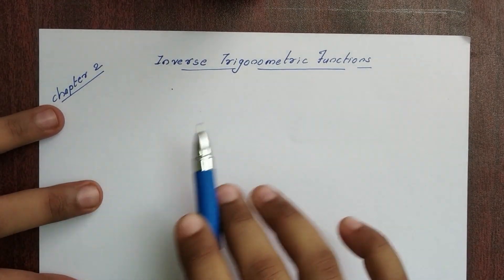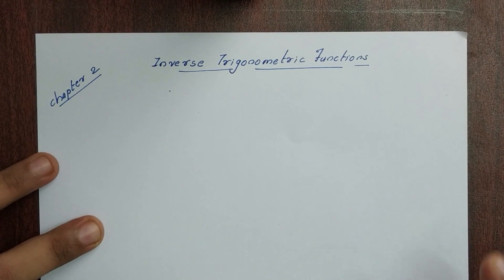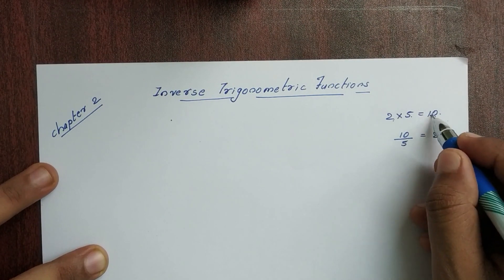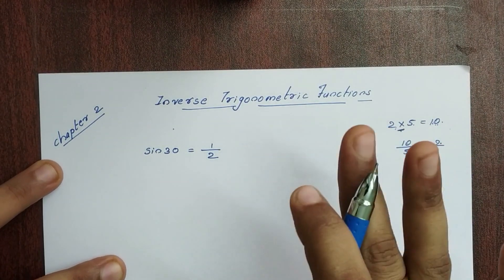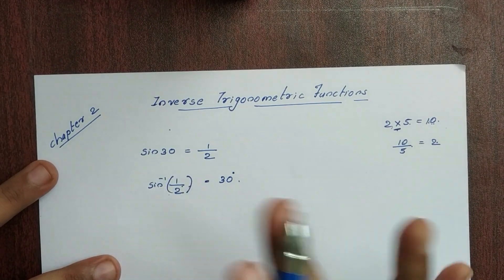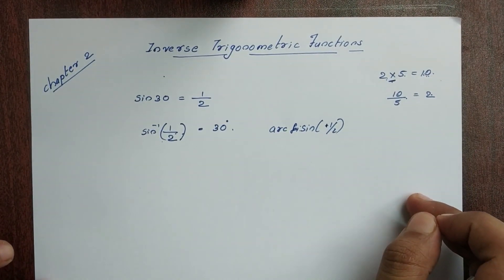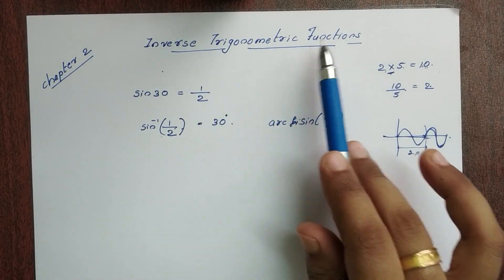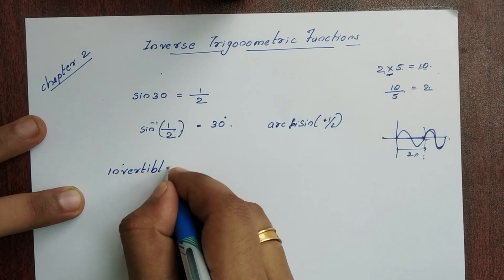Class XII Maths Chapter 2 Inverse Trigonometric Functions (in Malayalam)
Hi
Class XII Mathematics Chapter 2
Inverse trigonometric functions introduction